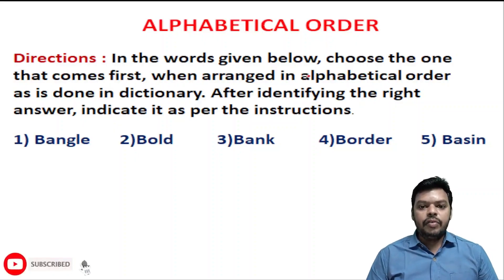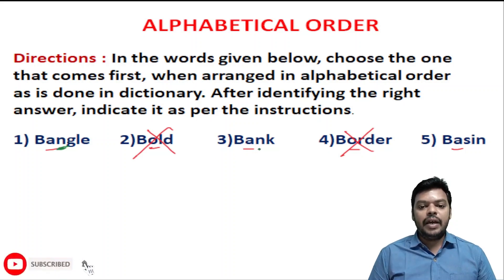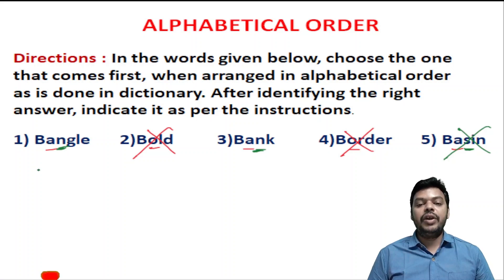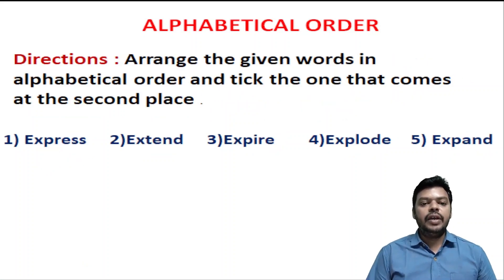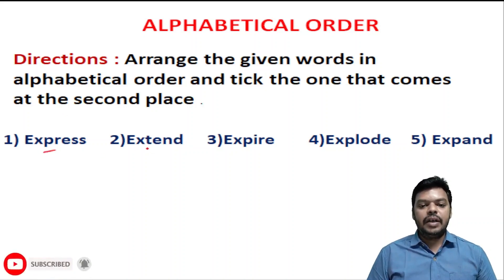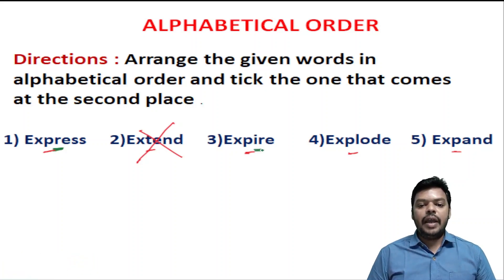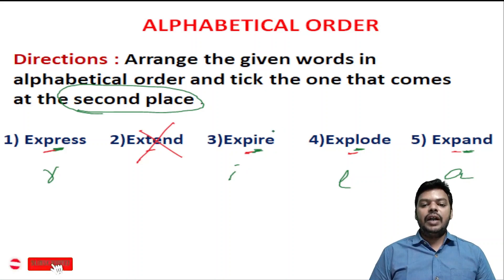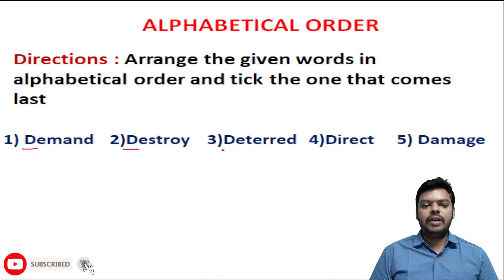Reasoning and mental ability | alphabetical order | hari maths | for all competitive exams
for any doubts click the link and post your problem

This video helps to learn about
Reasoning and mental ability
Alphabetical order   for all competitive exams in both telugu and english medium